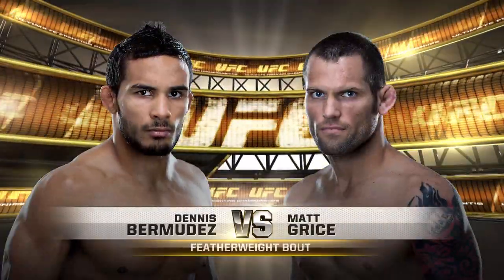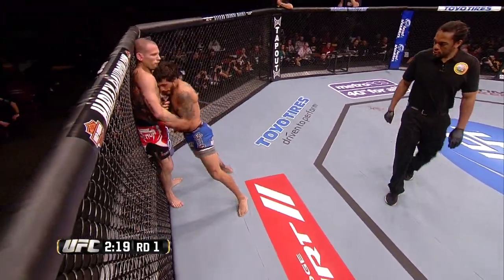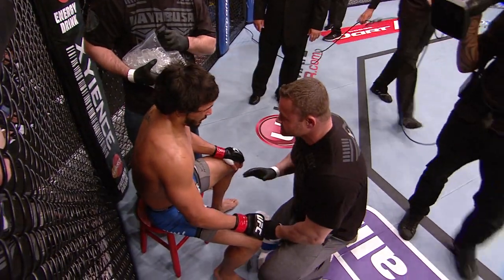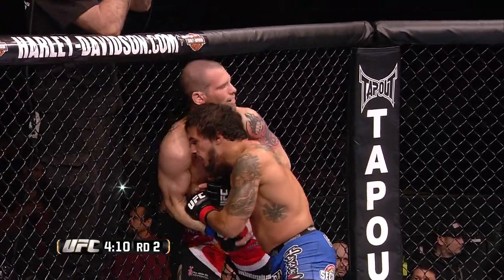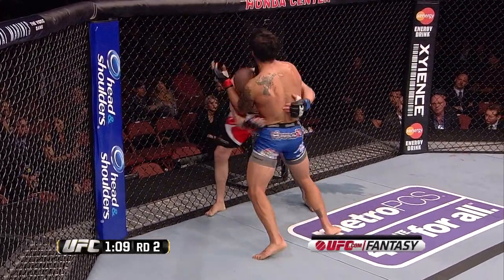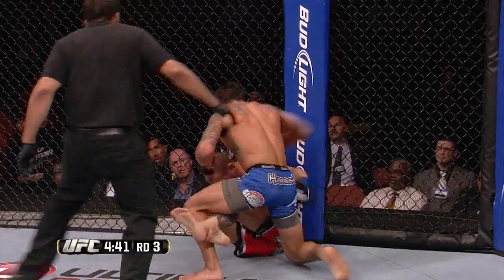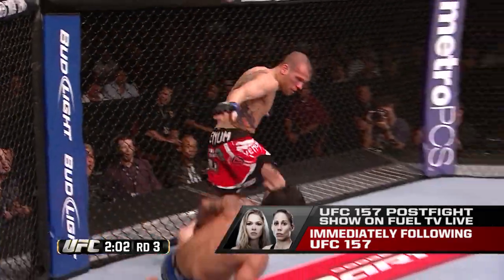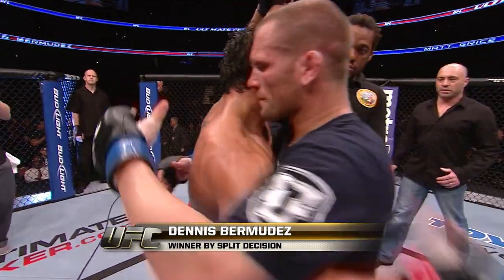Dennis Bermudaz Triangle vs Matt the Fries and Rice - Ultimate Fighter Cejudo 157